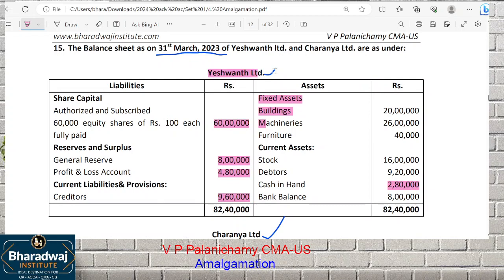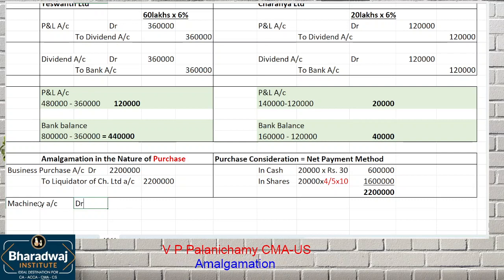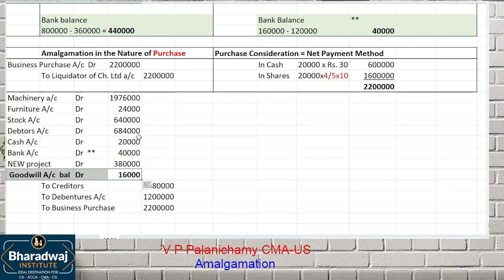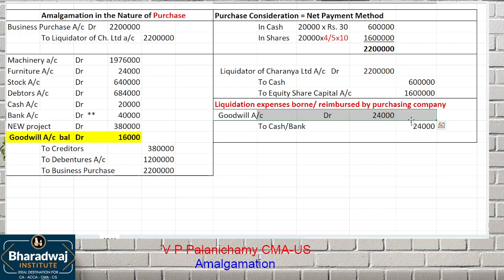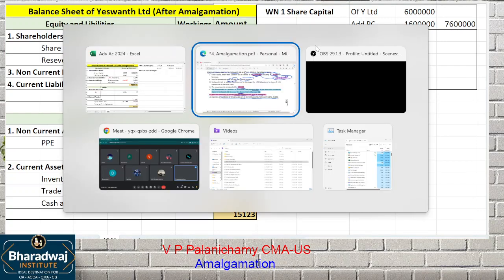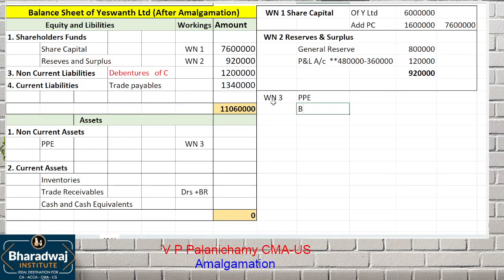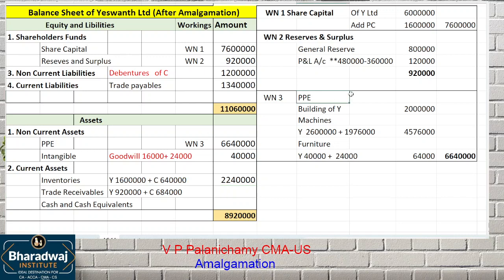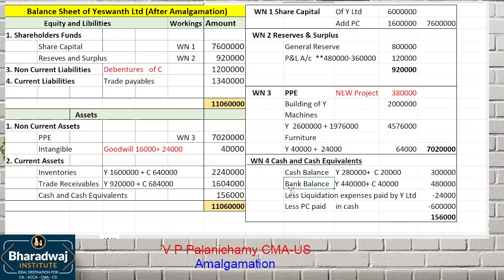Class 5B Amalgamation Question 15